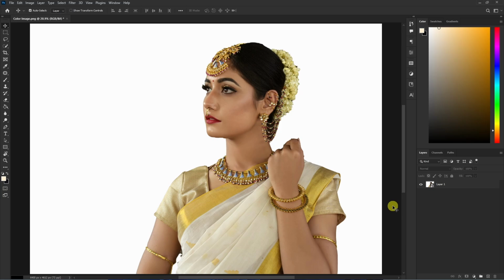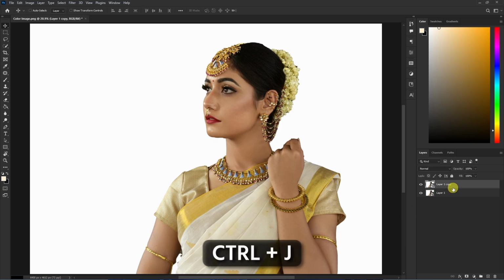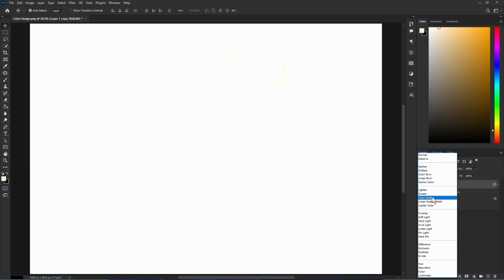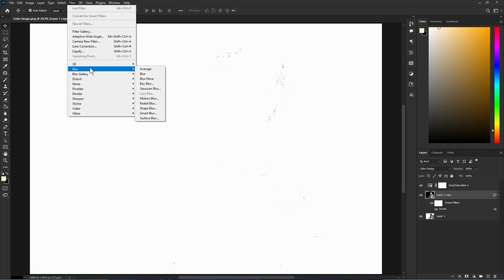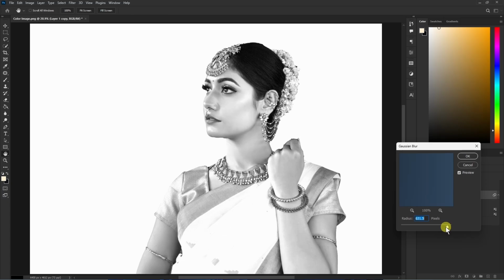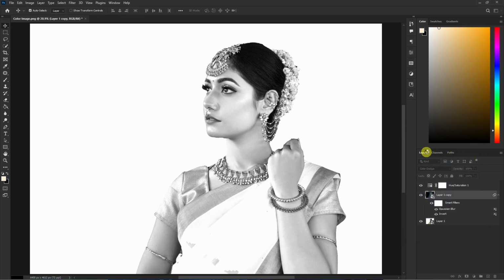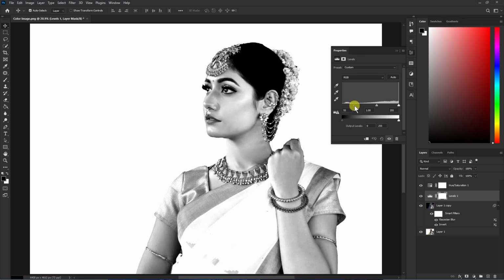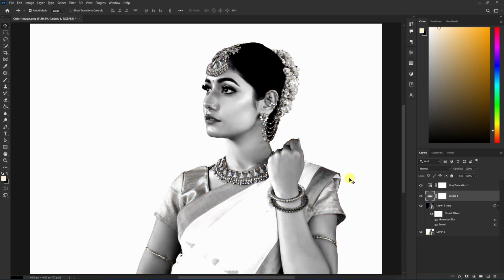How to Transform Photos into Pencil DRAWINGS in Photoshop - Convert Image To Drawing Photoshop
This is an adobe photoshop tutorial in which you will learn how to transform image to drawing in adobe photoshop, because many people want to turn image into pencil sketch using adobe photoshop, so just watch this video till end to learn how to create a pencil drawing from a photo in photoshop.